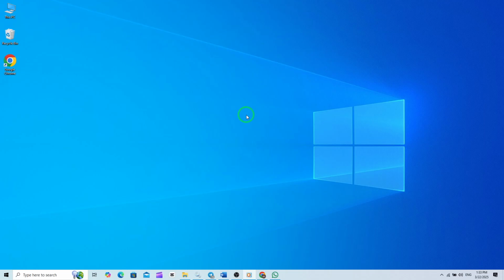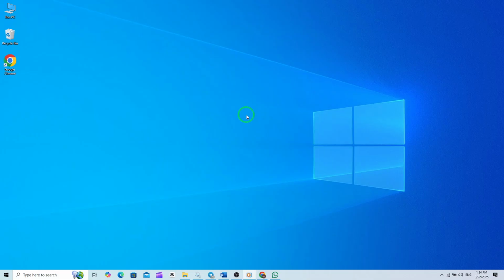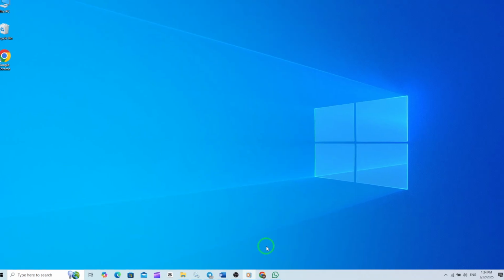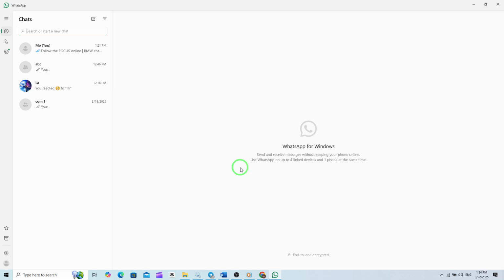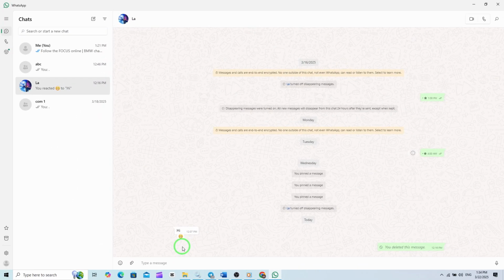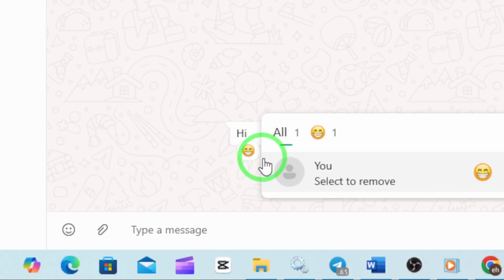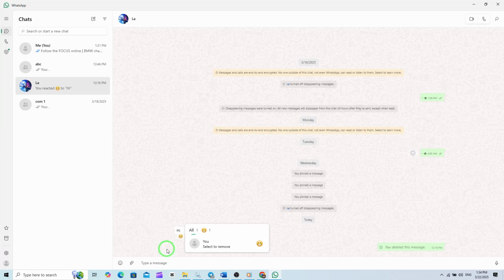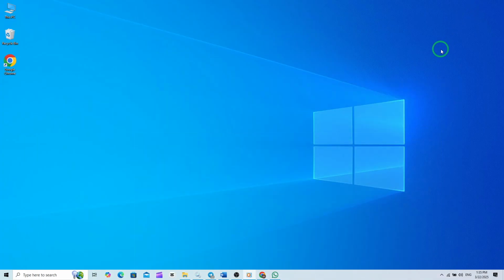How To Remove React On A Chat Message On WhatsApp App On PC (New Update)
Learn how to remove reactions from chat messages on WhatsApp for PC with this quick tutorial. This guide covers the latest update, showing you the simple steps to undo reactions on your desktop WhatsApp application.

In this video, you'll discover:

1. Open WhatsApp app

2. Enter to the chat you want

3. Find the message, click on the react

4. Click again to remove it

Chapters:
00:00 Intro
00:12 Soultion
01:05 Outro